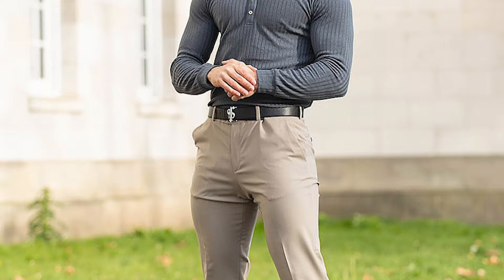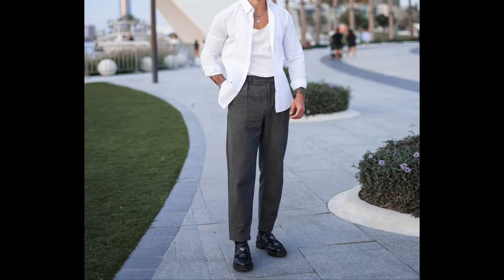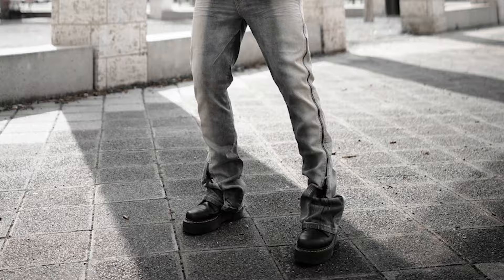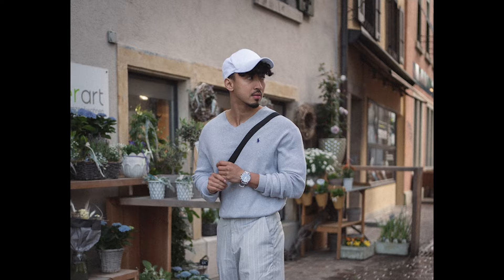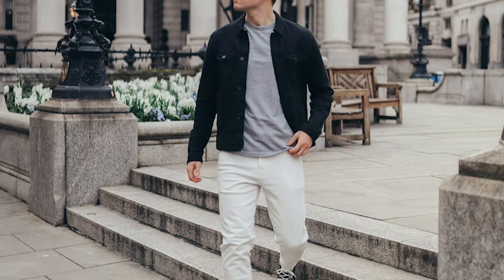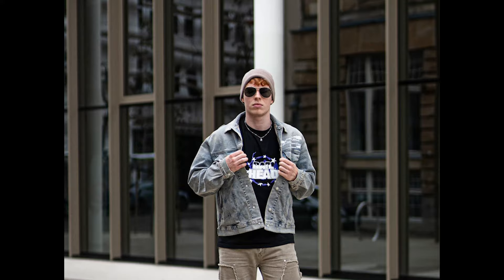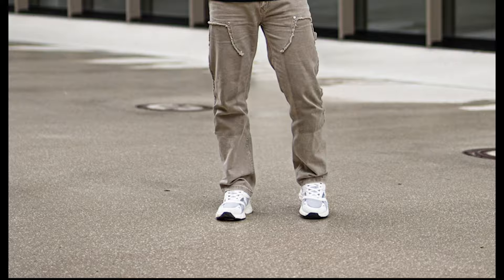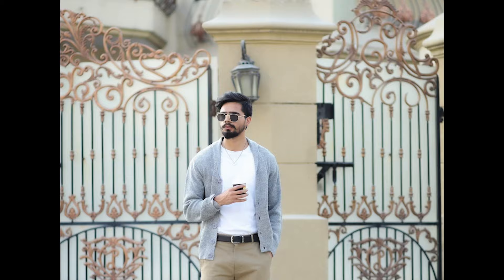35 Ways To Style Grey/ Gray Color In Spring 2024 | Men's Fashion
Mastering Shades of Grey for Spring 2024

Welcome to our latest style exploration! As the seasons transition, it's time to delve into the timeless allure of shades of grey. In this video, we unveil a curated collection of sophisticated and versatile looks tailored specifically for men, perfect for the vibrant days of spring 2024. Join us as we navigate through the spectrum of grey, from the serene whispers of dove grey to the bold statements of charcoal. With each ensemble meticulously crafted, we present a myriad of styling options designed to elevate your wardrobe and express your individuality.

Discover the art of layering with lightweight grey sweatshirts, offering both comfort and refinement for those breezy spring afternoons. Dive into the world of tailored grey cardigans, striking the perfect balance between classic sophistication and contemporary flair, ideal for any occasion from formal gatherings to casual outings. Explore the versatility of grey trousers, seamlessly transitioning from office attire to weekend escapades with effortless elegance. Whether you're a minimalist at heart or a trendsetter seeking to make a statement, this comprehensive style guide has something for everyone. Embrace the nuances of grey and unlock a world of sartorial possibilities this spring season.

Elevate your style game with our exclusive insights and inspiration. Watch now and redefine your wardrobe with the timeless allure of shades of grey for Spring 2024!

Men's fashion
Spring 2024 trends
Shades of grey
Grey color palette
Men's style guide
Spring fashion inspiration
Grey outfits for men
Styling grey clothing
Men's wardrobe essentials
Grey suits
Spring fashion trends
Spring menswear
Fashion tips for men
Spring outfit ideas